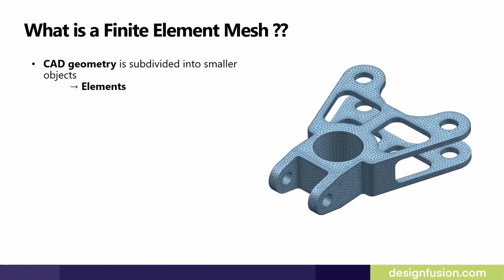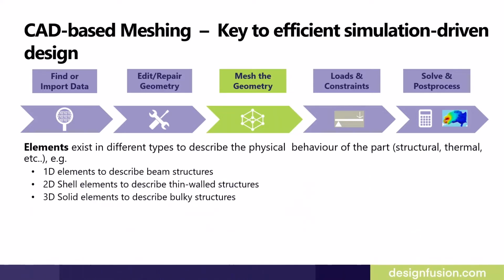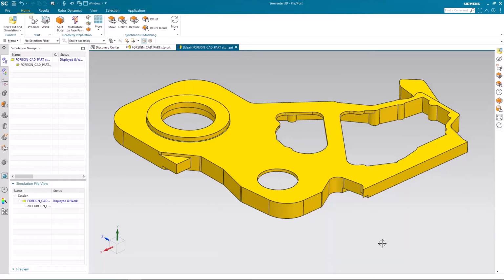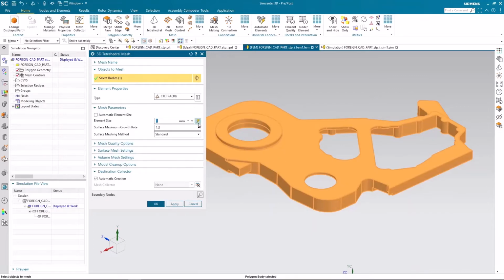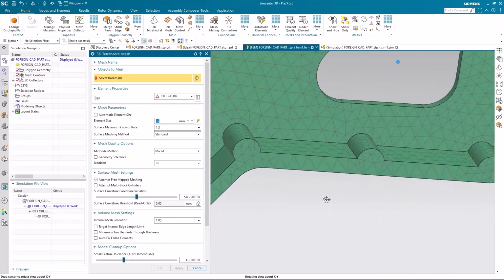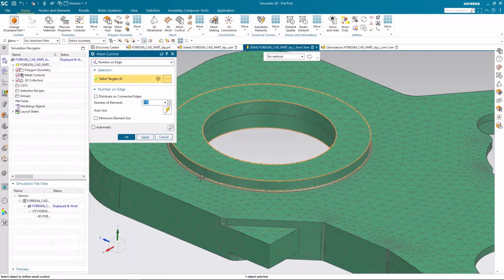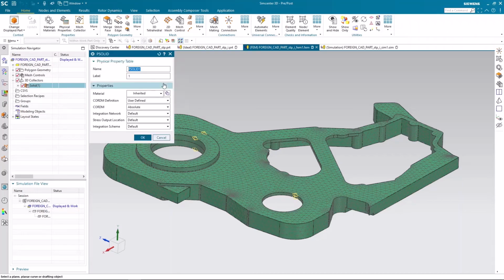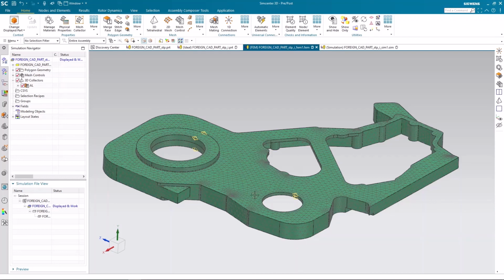Start to Simulate - Simcenter (Part 3 of 5)